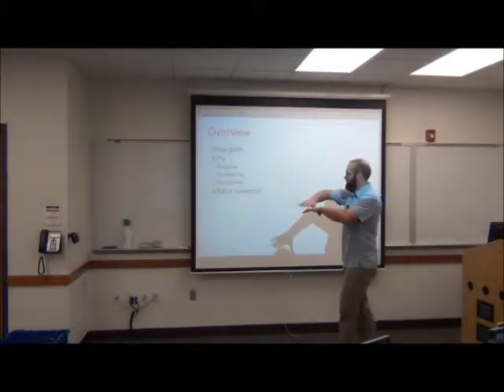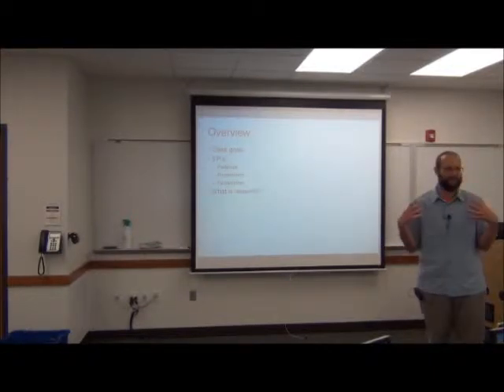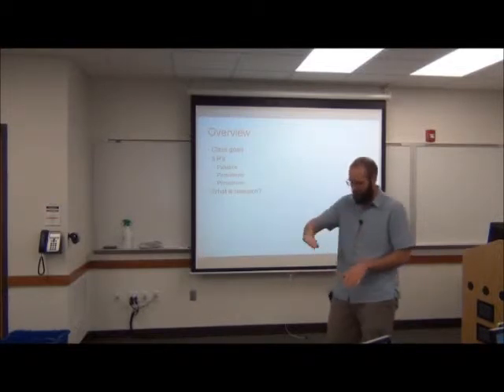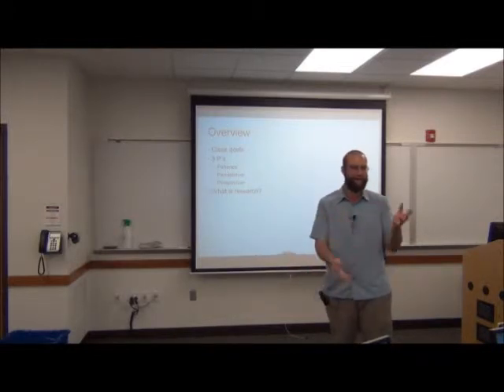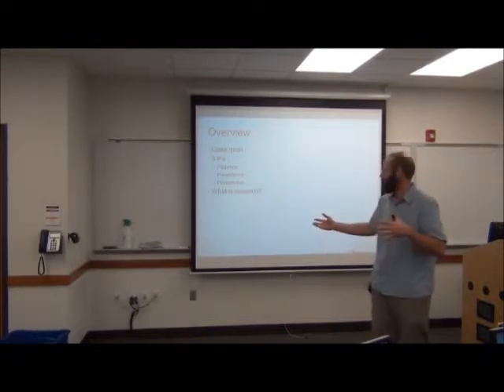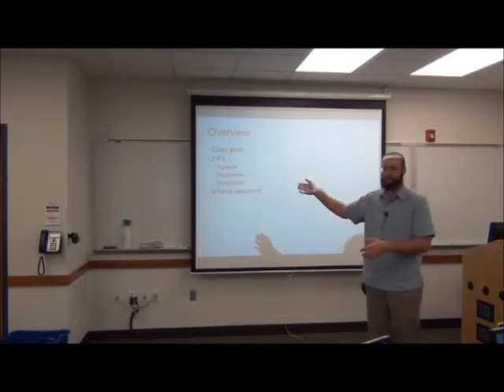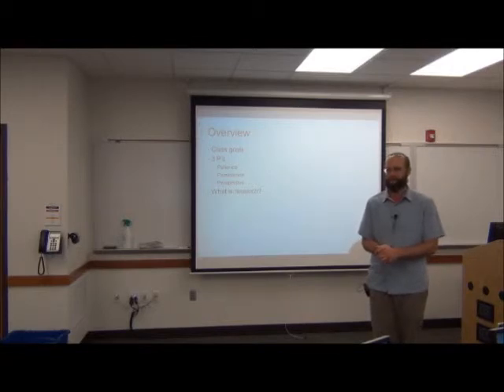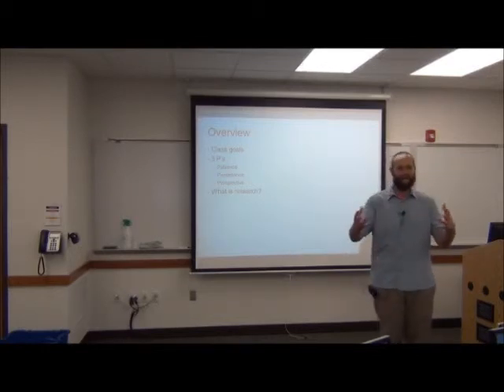LIB101 The Three Ps